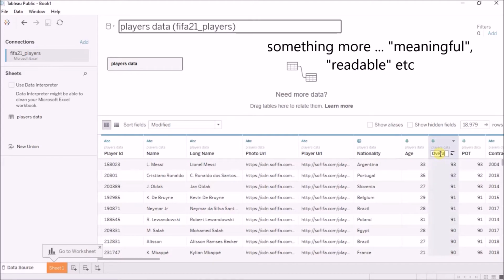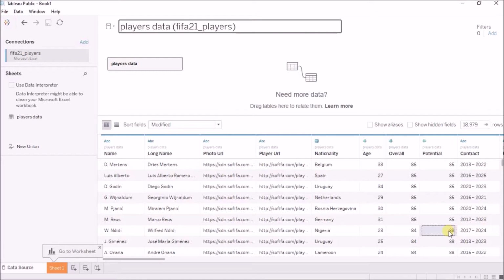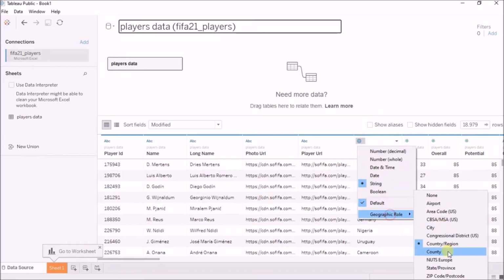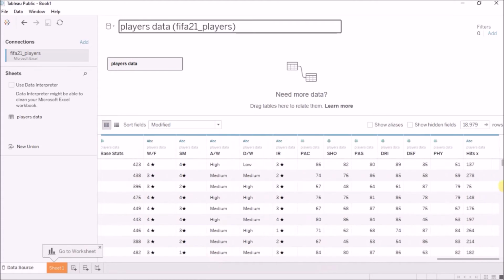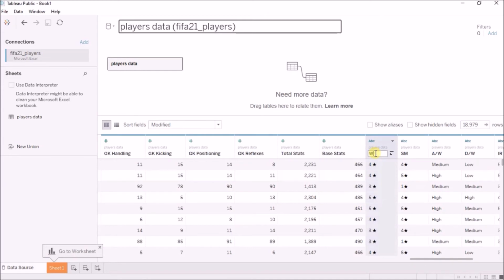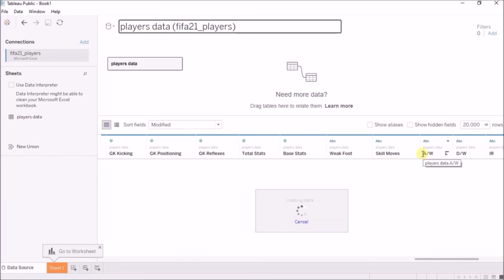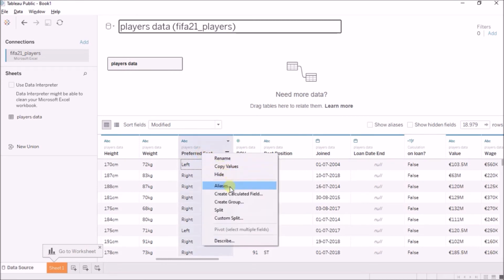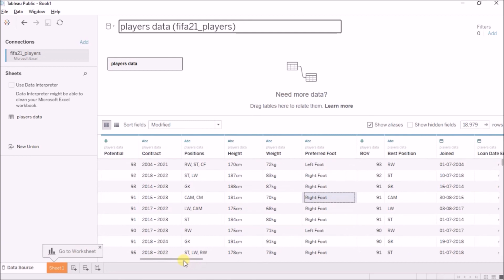Editing the metadata in Tableau | Tableau Series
In this video, we'll look at how to edit the metadata in tableau, to make the data ready for analysis and drawing inferences from.